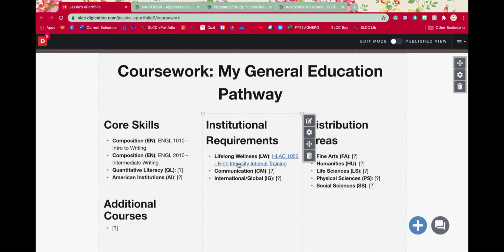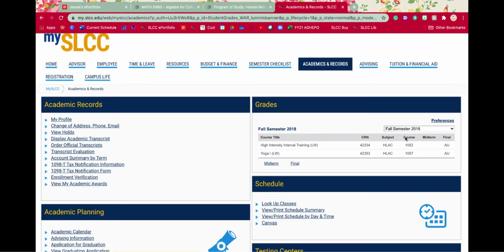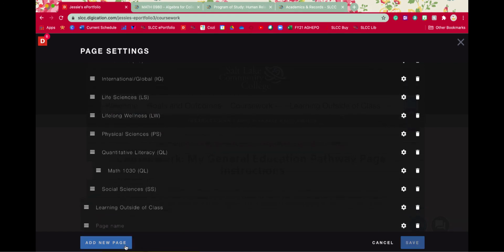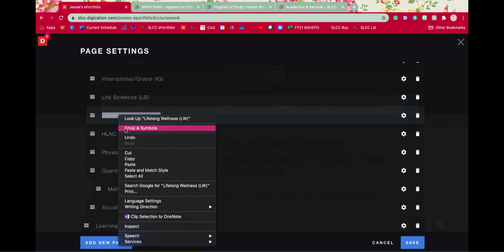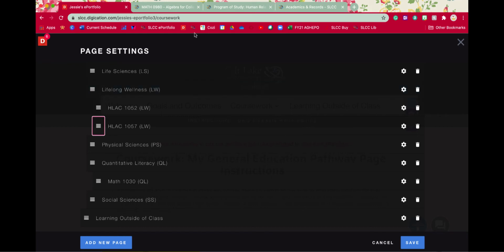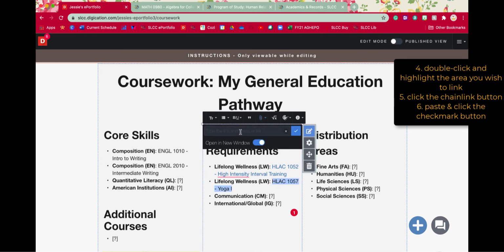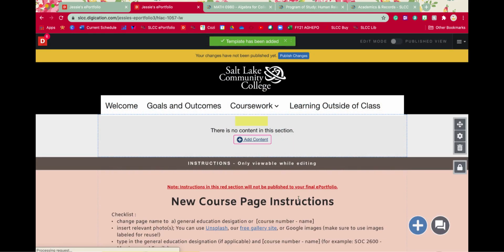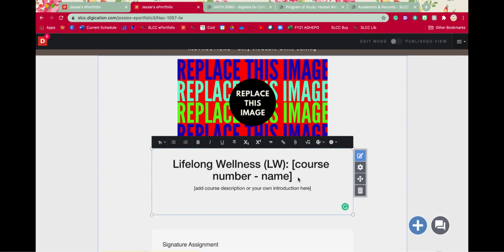SLCC Digication 2021 - New Course page